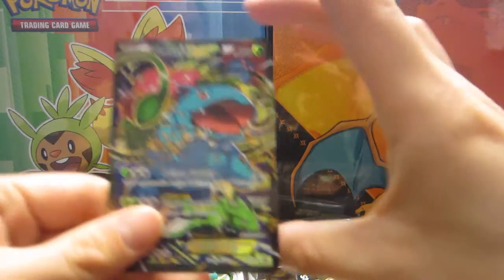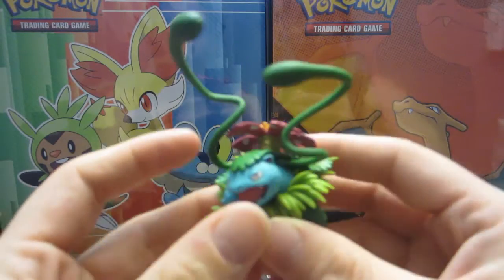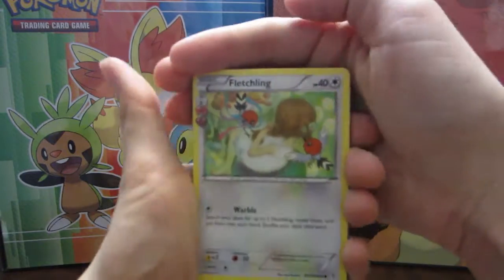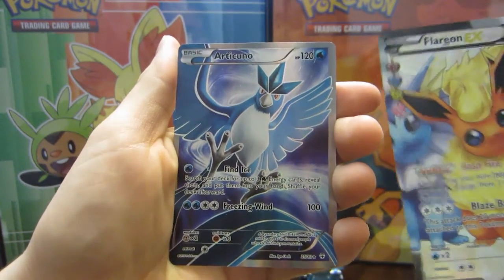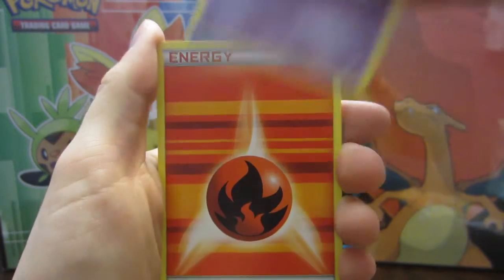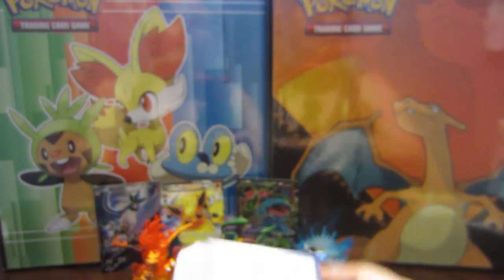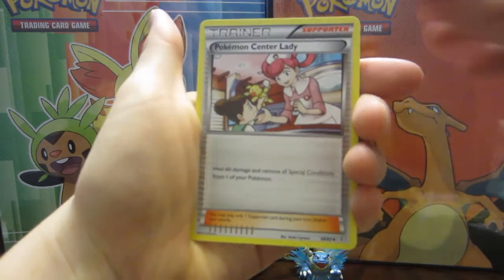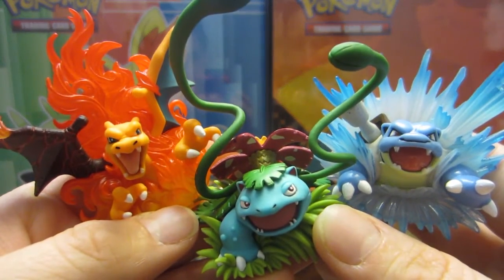Red and Blue Collection: Venusaur-EX Box!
I can't seem to get these videos out on time!! I really hope you all enjoy.

Like my background music? It's from Happy Dragonite!
Check him out!